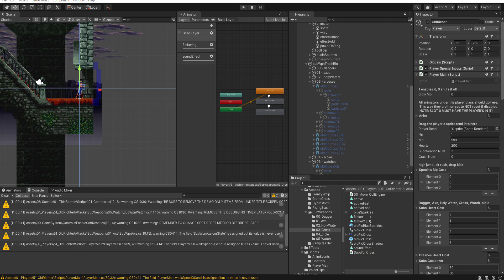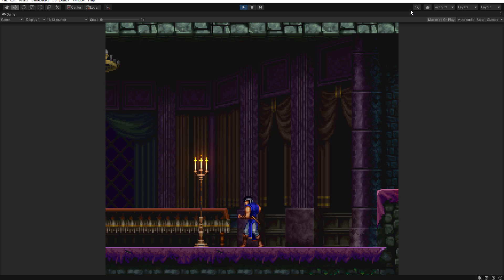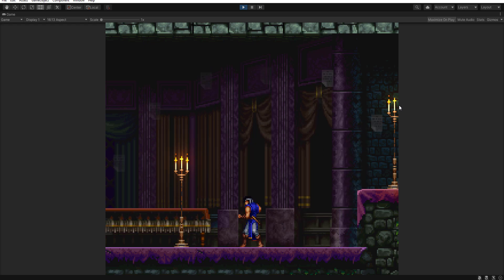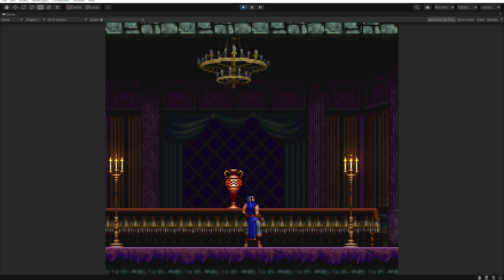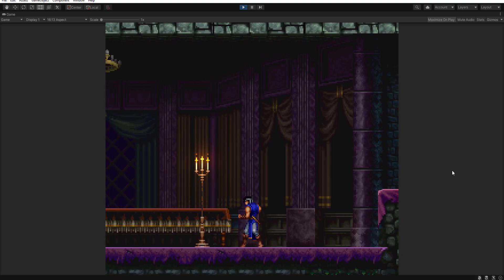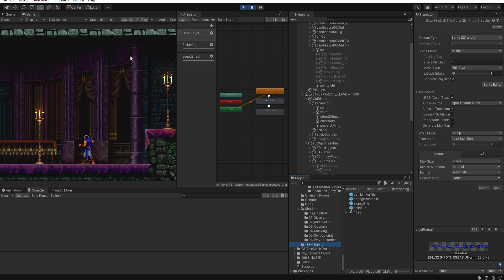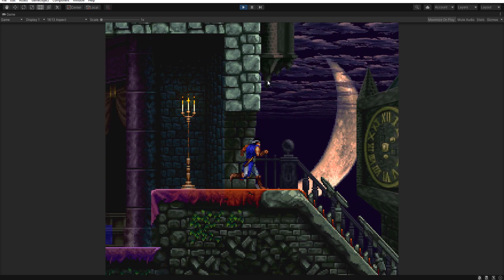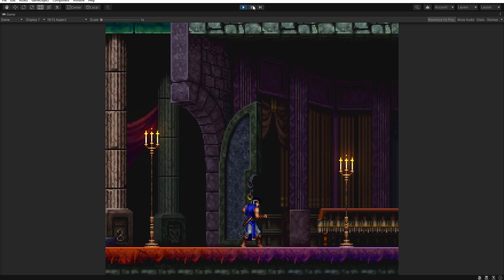Castlevania: SOTN Hacked - 08/26/21 Showcasing Rondo Richter's Sub weapons!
Also, the forums are up. Anyone who wishes to help with sprites or sounds for the engine, or wants to know how to help, please look

The FB group is called SOTN Hacked and can be found

The track in the video is from the Blasphemous OST: Cinco Miradas Tiene la Aurora